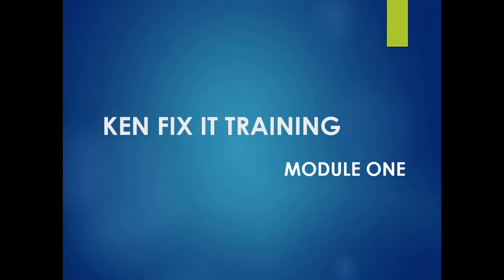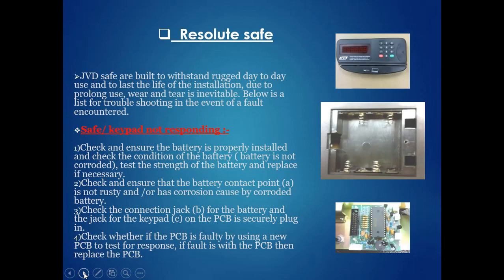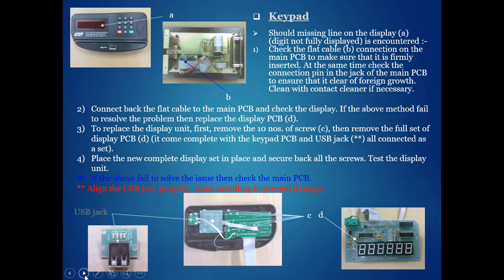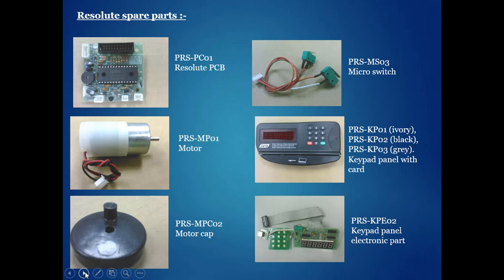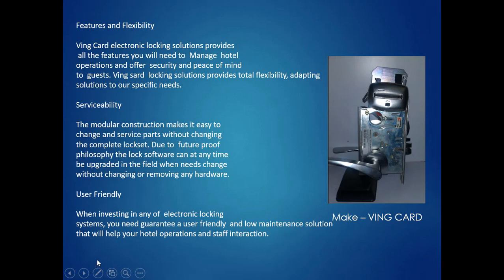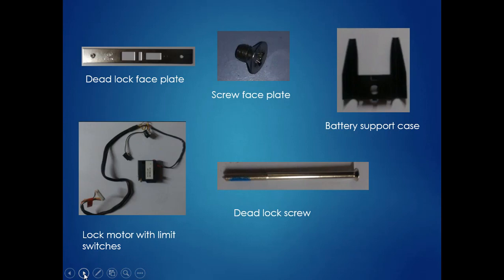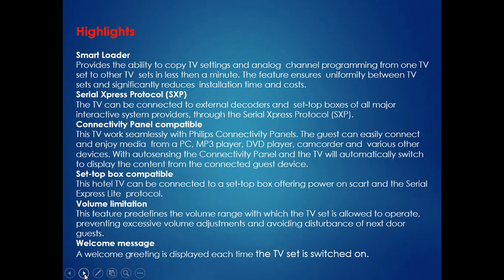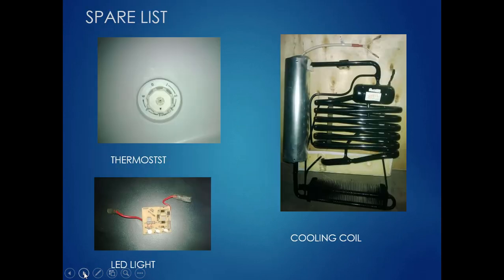Guest Room-Ken Fix It | Preventive maintenance Module-1 Part-2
Guest Room - Ken Fix It | Preventive Maintenance Module-1 Part-2 | Complete Guide for ITI, Diploma & Engineering Students

Welcome to Preventive Maintenance Module-1 Part-2, part of our exclusive job-oriented training series — specially designed for ITI, Diploma, Engineering students, Maintenance Technicians, Facility Managers, and anyone who wants to develop strong knowledge in Hotel Engineering and Facility Maintenance.

In this part, we focus on one of the most important areas in hotel and building operations:
Guest Room Preventive Maintenance - "Ken Fix It" concept.

🏨 What is "Ken Fix It" in Hotel Engineering?

“Ken Fix It” is an industry-standard name given to hotel maintenance technicians who handle quick, efficient, and preventive maintenance tasks in guest rooms. This role is critical to ensure:

✅ Guest satisfaction
✅ Quick turnaround of rooms
✅ Preventive maintenance to avoid breakdowns
✅ Maintaining high hotel standards
✅ Reducing guest complaints and equipment failures

🎯 Topics Covered in This Video:

🔸 Introduction to Guest Room Preventive Maintenance
🔸 Role and Responsibilities of Ken Fix It Technician
🔸 Key Areas to Inspect in Guest Room
🔸 Electrical Preventive Maintenance in Guest Rooms
🔸 Plumbing Preventive Maintenance
🔸 HVAC Preventive Maintenance
🔸 Furniture and Fixture Inspection
🔸 Lighting, Switches, and Outlet Checks
🔸 Guest Room Equipment Maintenance
🔸 Safety Checks & Fire Protection Devices
🔸 Preventive Maintenance Checklists
🔸 Reporting & Documentation Practices
🔸 Benefits of Regular Guest Room Preventive Maintenance

🚪 Guest Room PM Includes:

✔ Door Lock Inspection
✔ Light Fixtures Functionality
✔ Air Conditioning Unit Check (Filters, Temperature Control)
✔ Bathroom Fixtures (Faucets, Drains, Toilets)
✔ Television & Entertainment System
✔ Smoke Detectors & Fire Alarms
✔ Curtains, Blinds, Windows
✔ Furniture Condition
✔ Guest Amenities Functionality
✔ Electrical Outlet Testing
✔ Mini Bar Functionality
✔ Phone & Internet Connectivity
✔ Remote Controls & Batteries

🚀 Why ITI, Diploma, Engineering Students Must Learn Preventive Maintenance:

Preventive Maintenance is a core responsibility in Facility Management, Hotel Engineering, BMS, Hospitals, Corporate Offices, Malls, Airports, and Modern Buildings. Many ITI and Diploma students struggle to get jobs after completing their courses because they lack exposure to practical preventive maintenance techniques.

Our courses at HEGSDC.com are designed to fill this gap, offering practical, job-oriented, industry-focused training that prepares you directly for real job roles.

✔ ITI Students (Fitter, Electrician, Plumber, HVAC, R&A, Electronics, Mechanical)
✔ Diploma Students (Electrical, Mechanical, Civil, HVAC, ECE, Instrumentation)
✔ Engineering Students (Freshers & Final Year)
✔ Facility Maintenance Technicians
✔ Hotel Engineers & Maintenance Supervisors
✔ Housekeeping Supervisors
✔ Building Maintenance Staff
✔ Facility Management Professionals
✔ Hospitality Students
✔ Anyone interested in Hotel Engineering & Facility Management

🌟 Why HEGSDC LMS Platform?

🎓 100% Job-Oriented Practical Training
📚 Industry Aligned Curriculum
🔧 Real-World Demonstrations
💼 Facility & Hotel Engineering Specific Training
🛠 Easy to Understand, Step-by-Step Modules
🎯 Career Guidance & Interview Preparation
🎯 Specially Designed for ITI, Diploma, and Engineering Students

🔑 Start Your Career with Practical Knowledge Today!